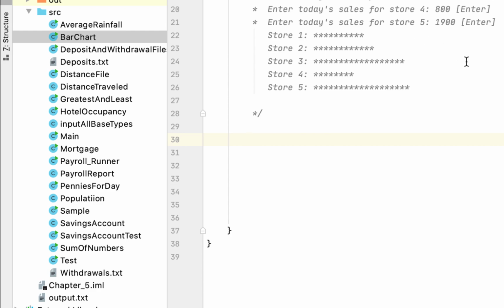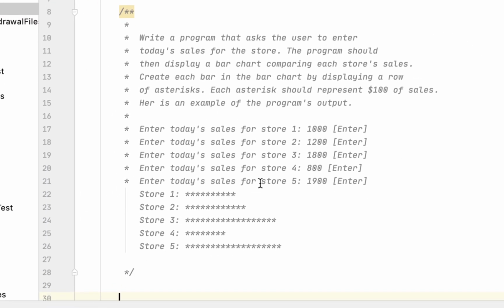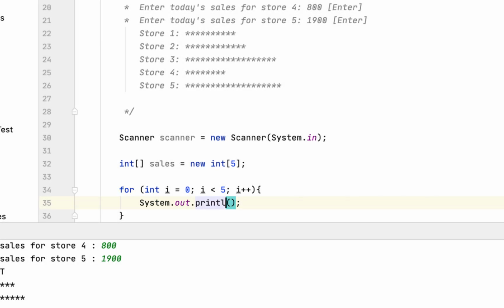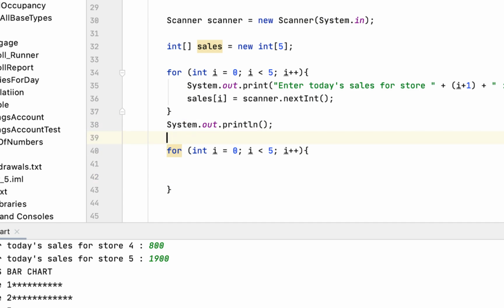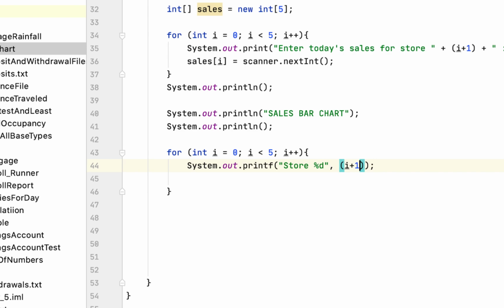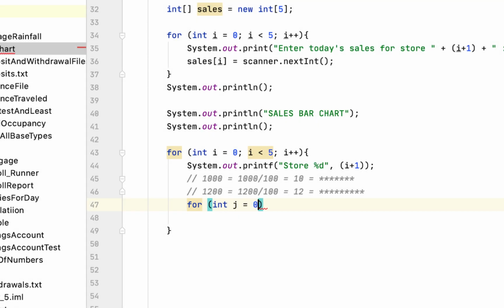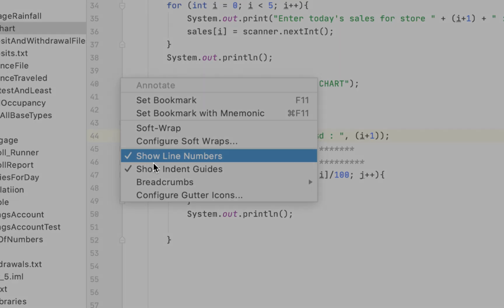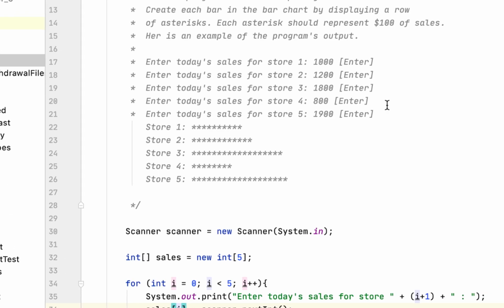5.12: Starting Out With Java Chapter 5 | Bar Chart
*  Write a program that asks the user to enter
         *  today's sales for the store. The program should
         *  then display a bar chart comparing each store's sales.
         *  Create each bar in the bar chart by displaying a row
         *  of asterisks. Each asterisk should represent $100 of sales.
         *  Her is an example of the program's output.
         *  Enter today's sales for store 1: 1000 [Enter]
         *  Enter today's sales for store 2: 1200 [Enter]
         *  Enter today's sales for store 3: 1800 [Enter]
         *  Enter today's sales for store 4: 800 [Enter]
         *  Enter today's sales for store 5: 1900 [Enter]
Store 1:
Store 2:
Store 3:
Store 4:
Store 5: